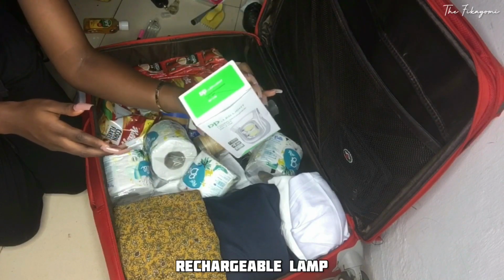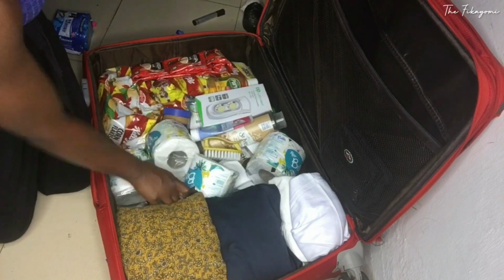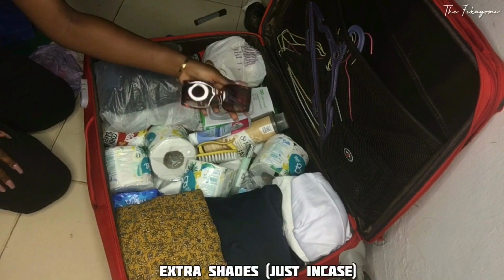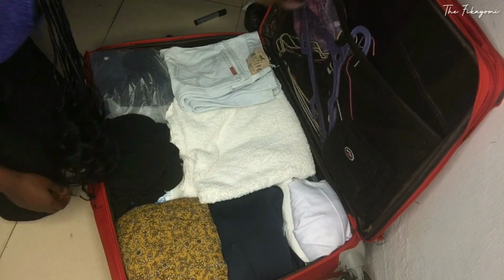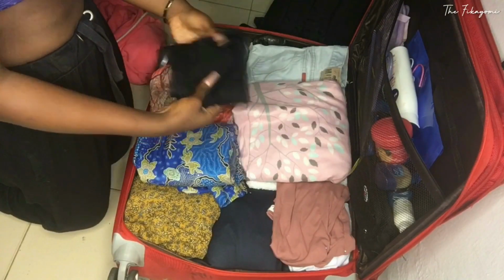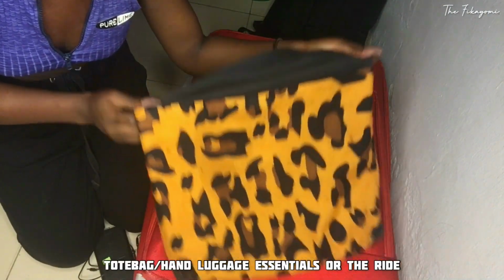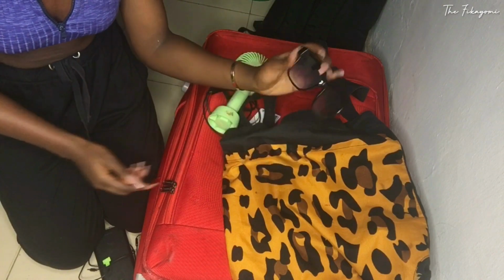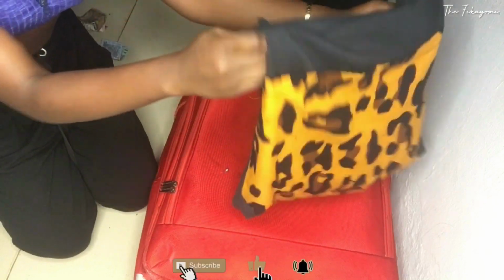Pack with me for NYSC CAMP || ESSENTIAL THINGS TO PACK/GET FOR CAMP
Hey Loves, Happy New Year
I filmed my entire camp experience from what I got, to packing for camp and my entire nysc experience!
And I’ve decided to make an NYSC SERIES out of the fun filled experience of a life time. Hope you enjoy🤍

N Y S C    S E R I E S
Prepare with me for NYSC CAMP || My Nysc Series || KEFFI CAMP, NASARAWA

18 inches Ringlight

E D I T I N G   A P P
Inshot

What’s your channel about?
-   • LIFESTYLE VLOGS • HAIR • BEAUTY